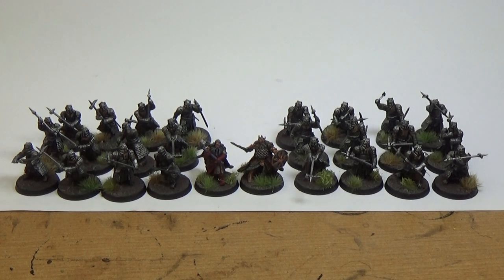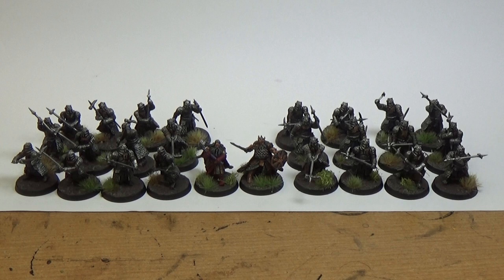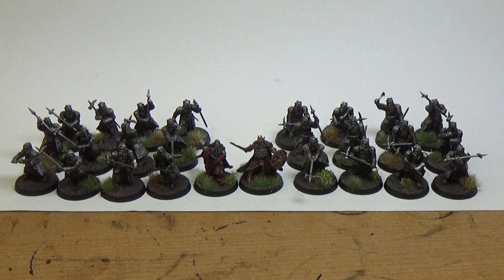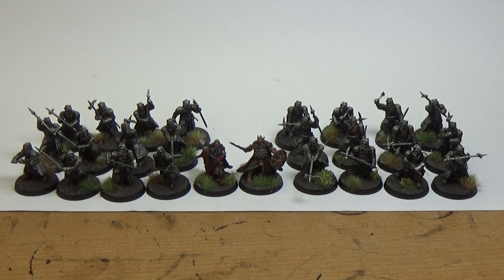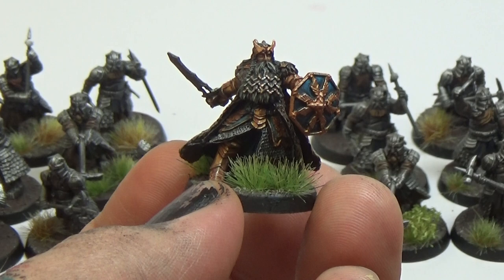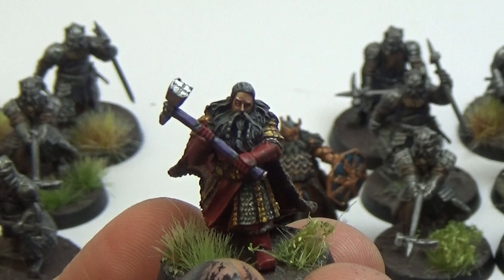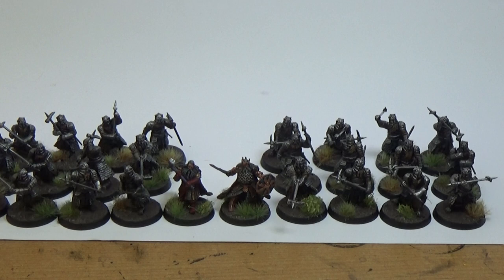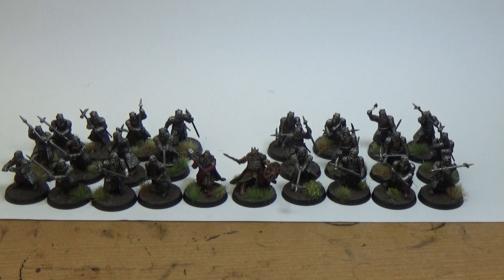Lord of the Rings / The Hobbit Erebor Dwarf Army - Thror and Thrain